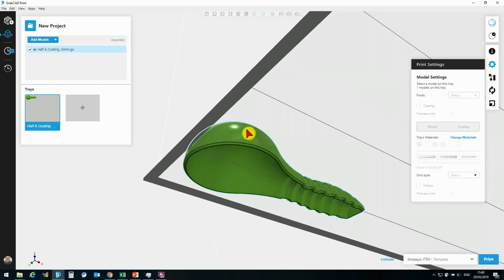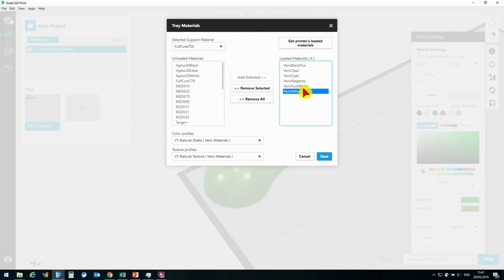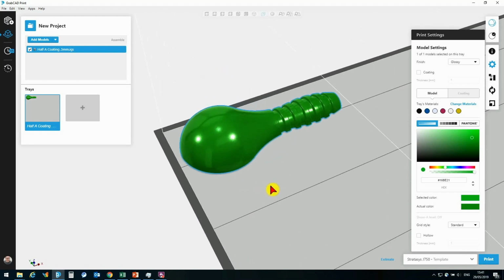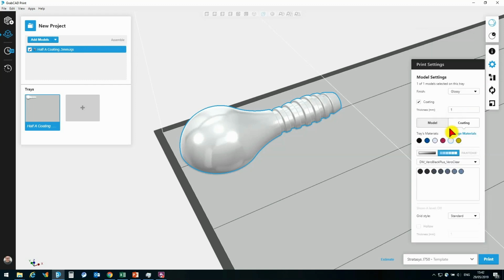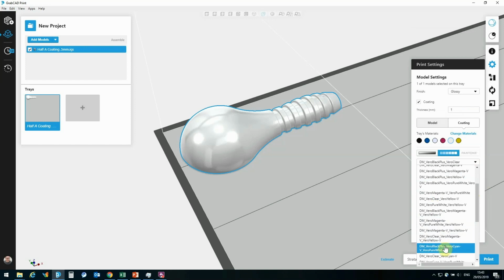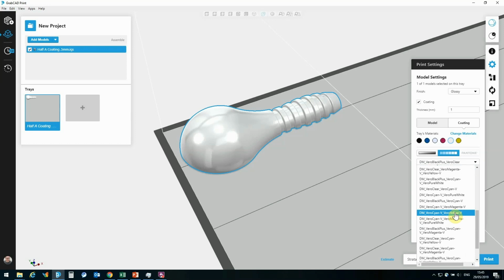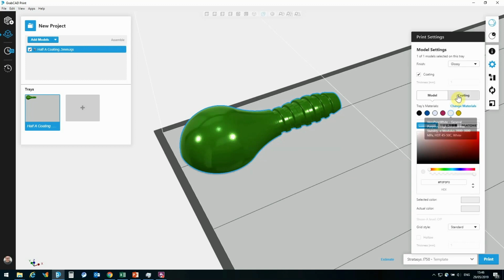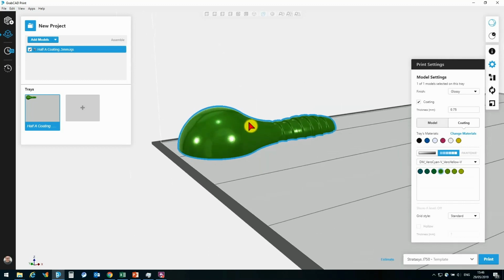How to Apply a Color Coating in GrabCAD Print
Get the most out of Vero Vivid Resins by using the Color Coating tool in GrabCAD Print. This tutorial will teach you how so you get the desired results from your prints with advanced color designations